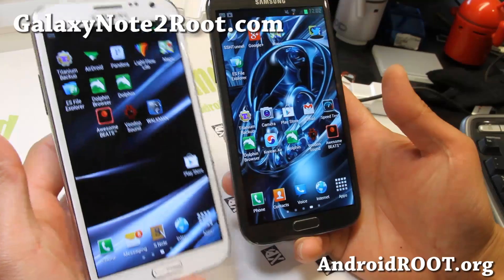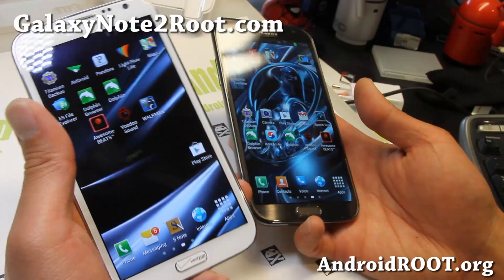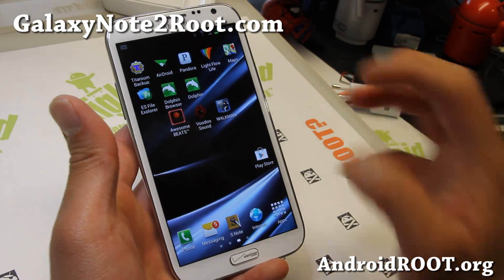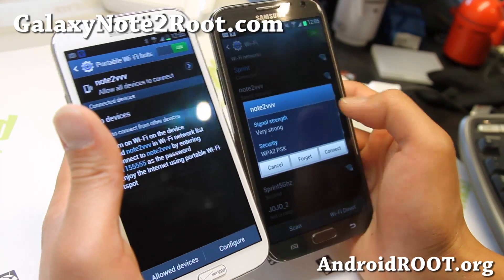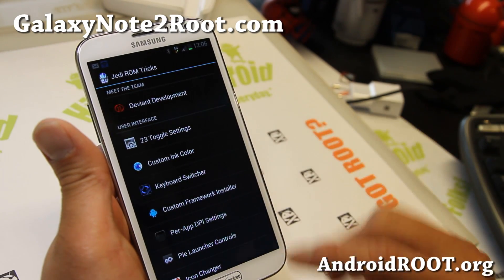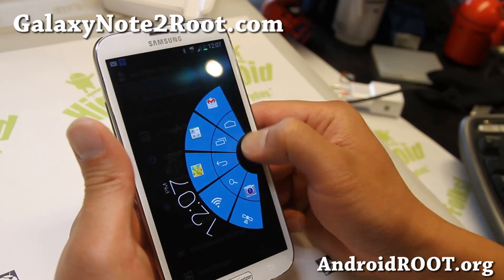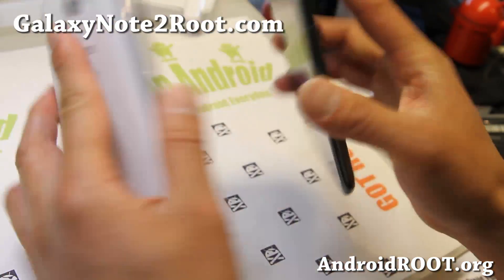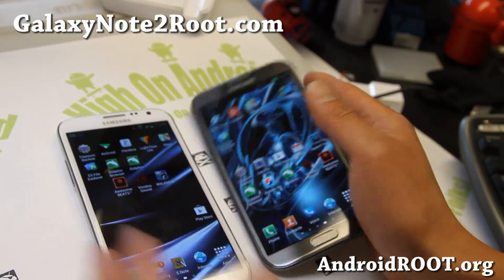Jedi X ROM for Rooted Galaxy Note 2! [AT&T/T-Mobile/Verizon/GT-N7105]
Here's a quick overview of latest Jedi X ROM for rooted Galaxy Note 2 users, available for AT&T, T-Mobile, Verizon, and GT-N7105 Note 2. (Also you can install on Korean Note 2 SHV-E250 series with SJKernel)

If you want to get 200% out of your Note 2, root your Note 2 and install this ROM!